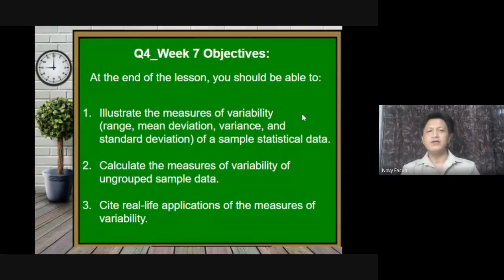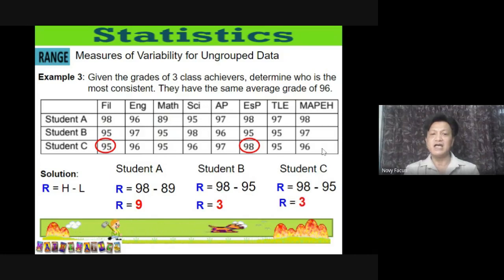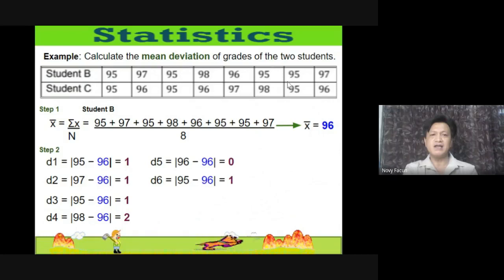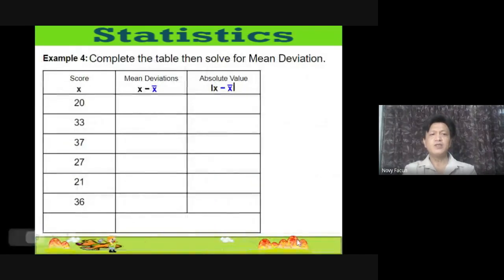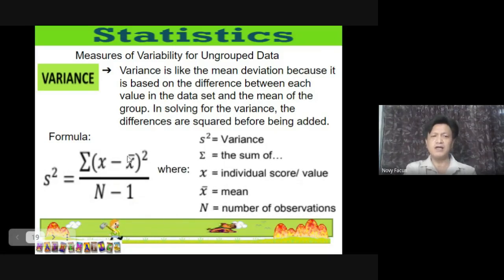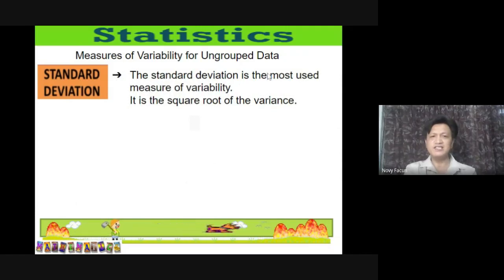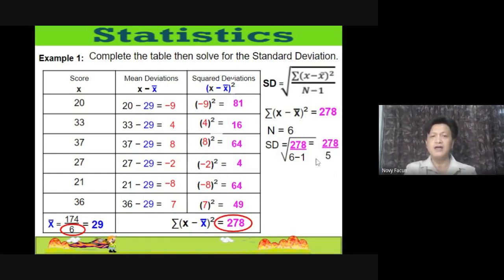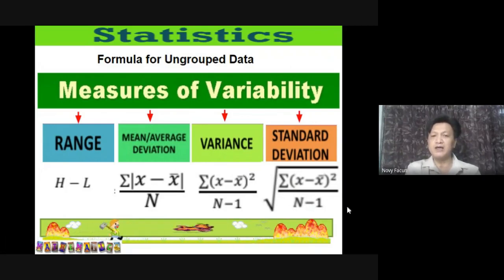GRADE 7 MATH: Measures of Variability of Ungrouped Data (Range, Variance, Mean & Standard Deviation)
This lesson is intended for learners to learn the concept of "Measures of Variability of Ungrouped Data" (Range, Variance, Mean Deviation, and Standard Deviation).